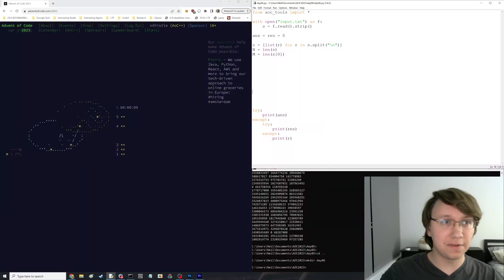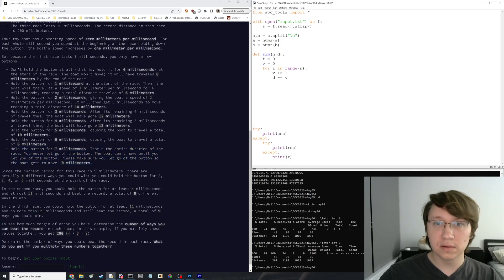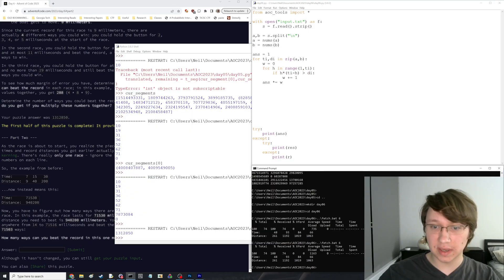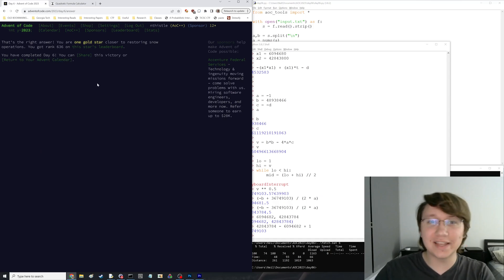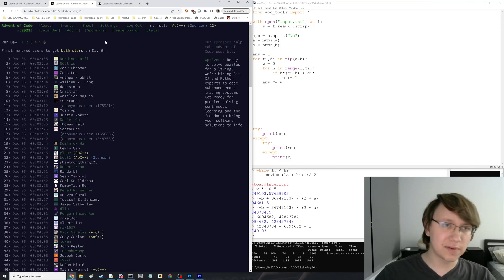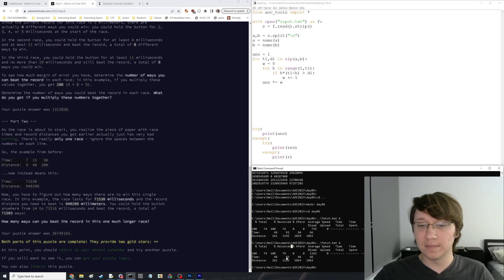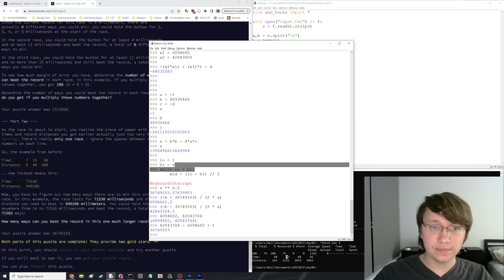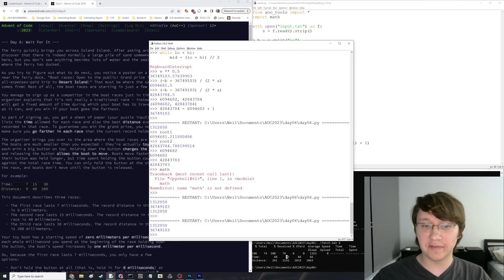Advent of Code 2023 Day 6 Solve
Advent of Code 2023, Day 6. Sadly missed leaderboard today, placing 179th for part 1 and 636th for part 2. During the video I think I claimed that part 2 probably couldn't be solved the naïve way, turns out I was wrong! It takes a few seconds to run, but you can basically just do the straightforward thing from part 1 for part 2 and it works. I burned a ton of time by doing the more complicated approach (and getting trolled a bit by online quadratic formula solver).

0:00 - Part 1
3:53 - Part 2
8:23 - Discussion
10:01 - Explanation